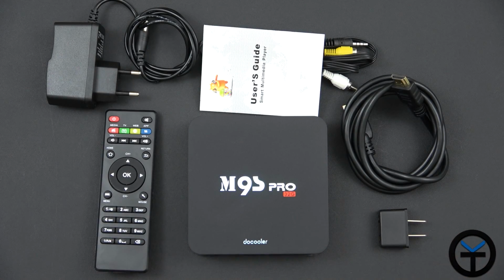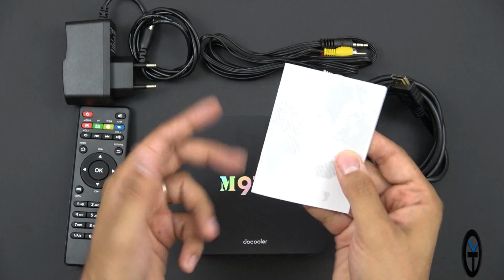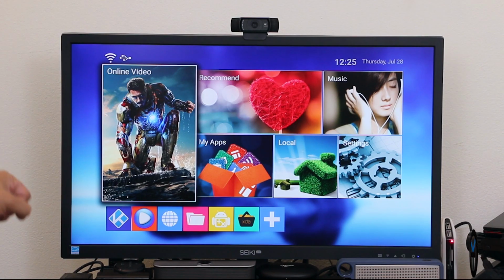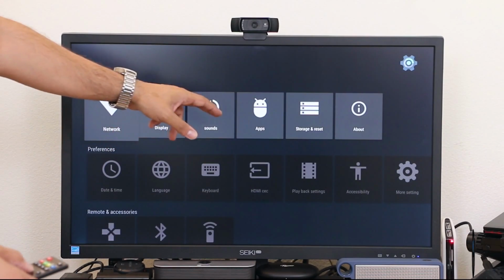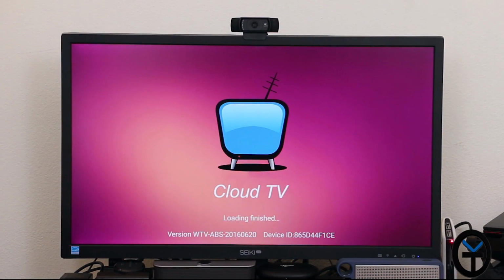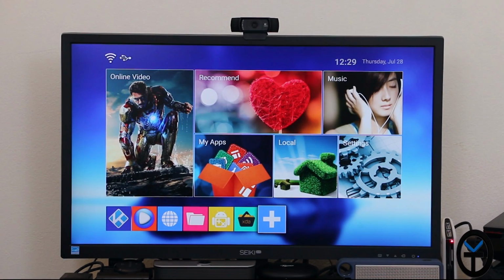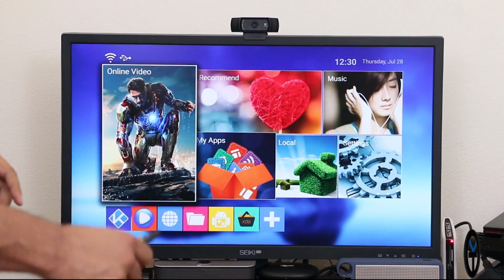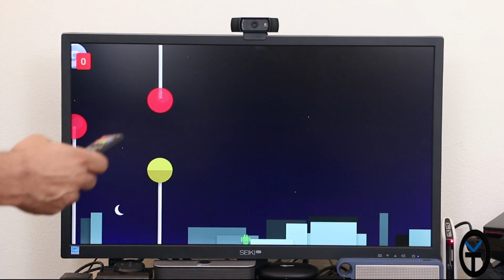Docooler M9s pro fast Android MIni PC (4K, 3GB RAM, 32GB storage) Review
When you want a powerful  android PC on your 4K Screen and want it for less than $69 dollars.  the Docooler M9S pro will deliver to you great pictures and connectivity for a great price.

hope you enjoyed the review.